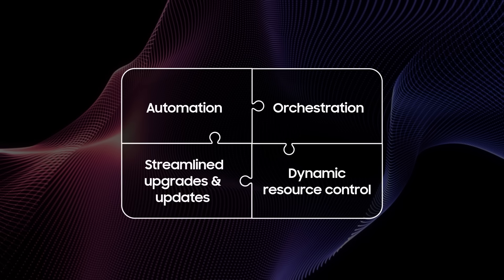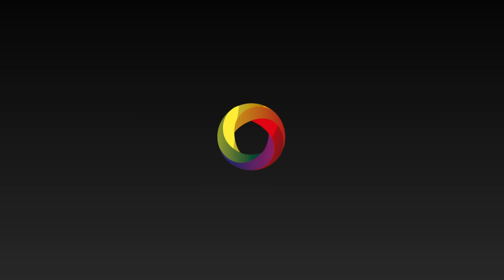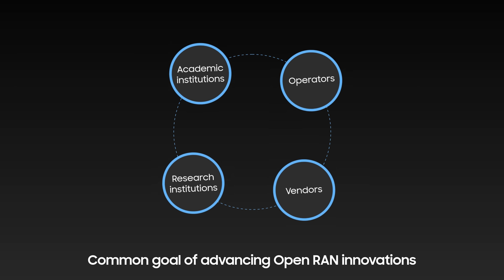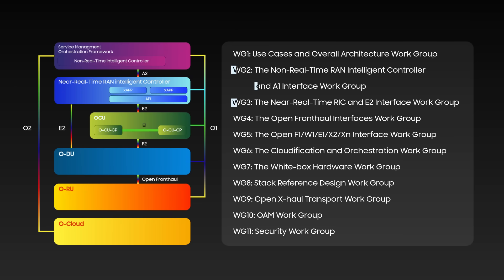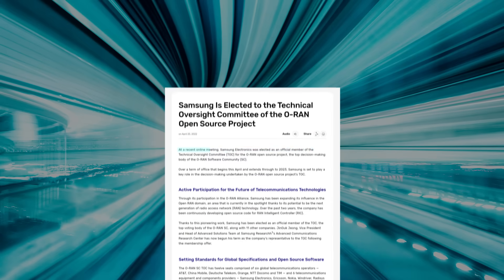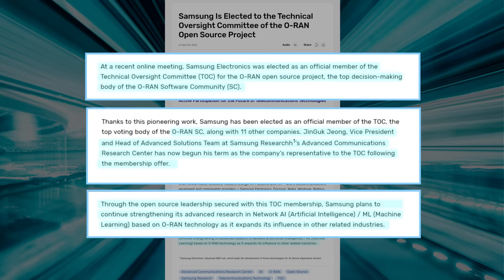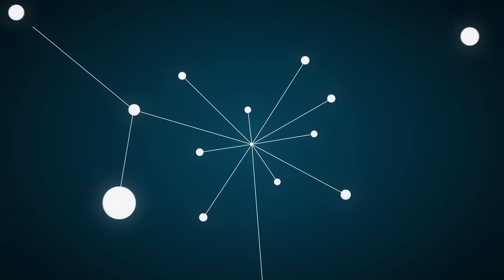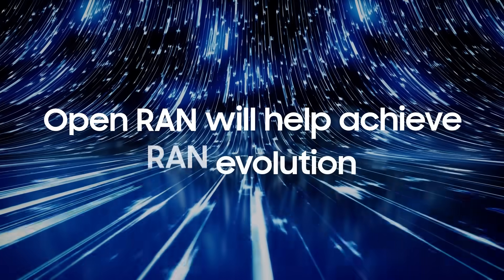What is Open RAN?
Open RAN emphasizes the importance of openness and intelligence for the Radio Access Network, or RAN, and is evolving telecom networks and enabling greater flexibility and new innovations.
At Samsung, we foresee next-generation networks to be open, flexible, automated, and intelligent. We believe that Open RAN will help achieve this RAN evolution.